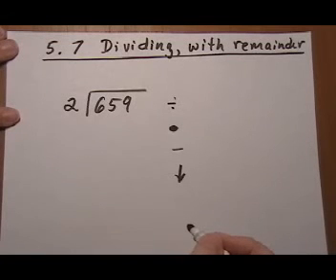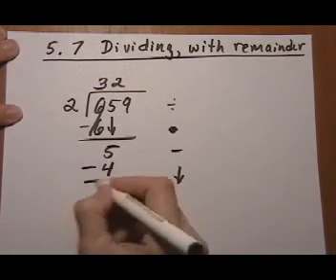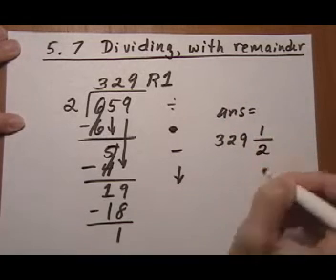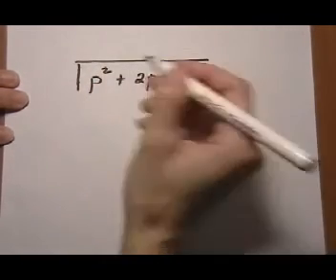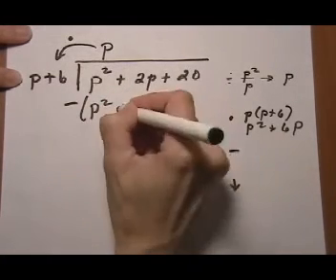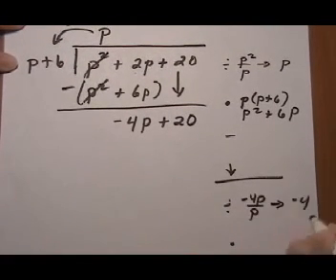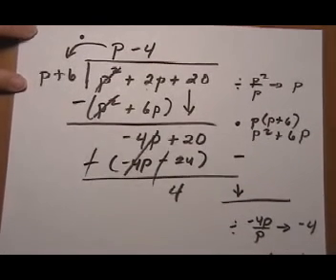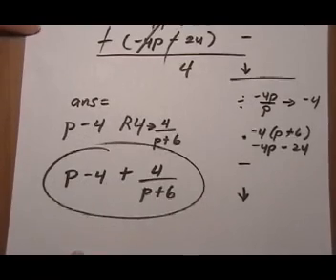algebraic long division, with remainder